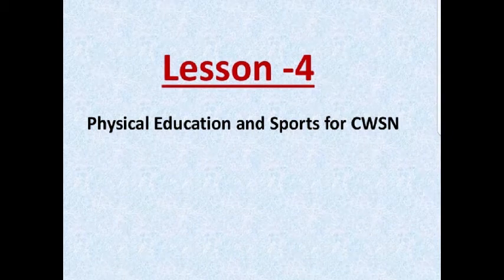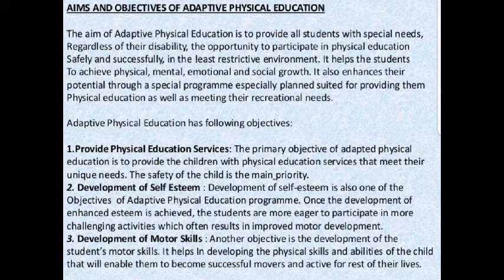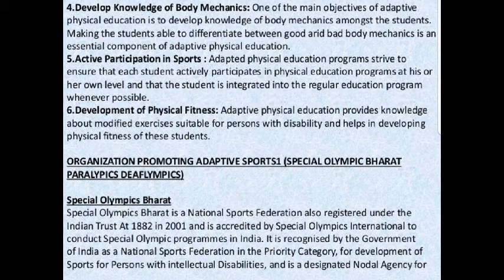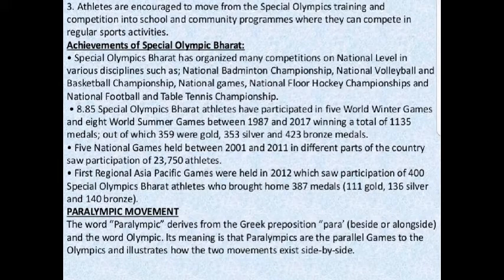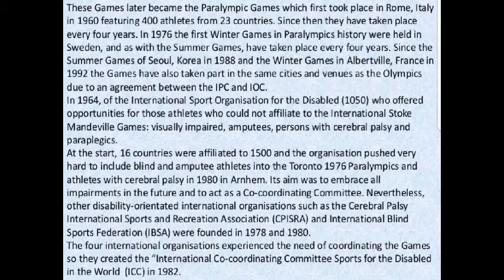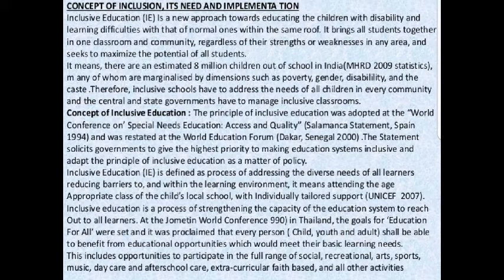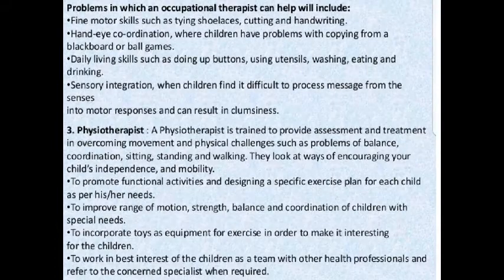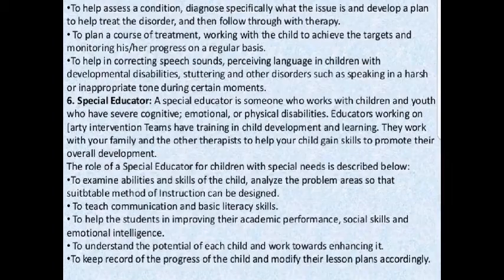XI PE Ch 4 Physical Education and Sports for CWSN